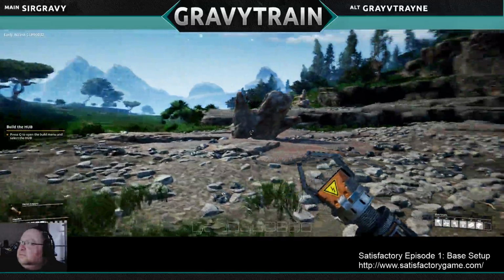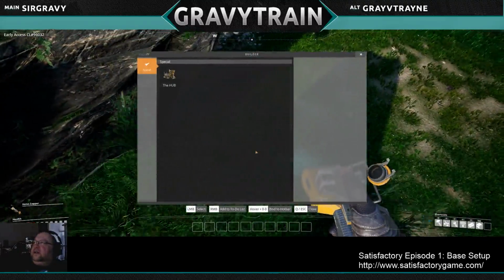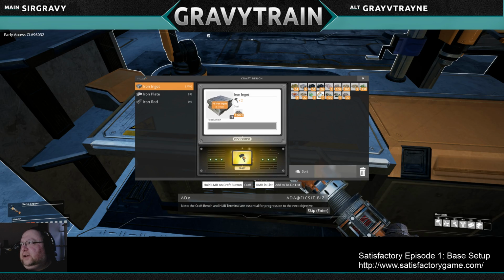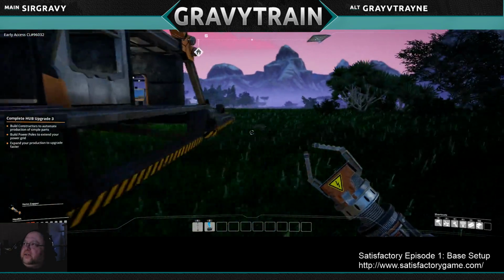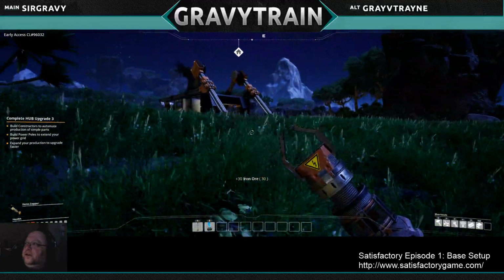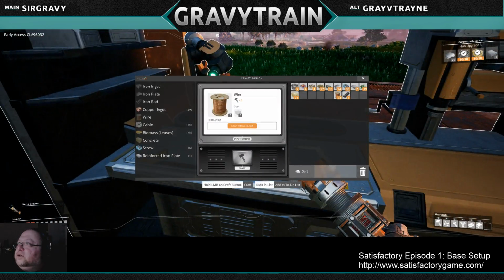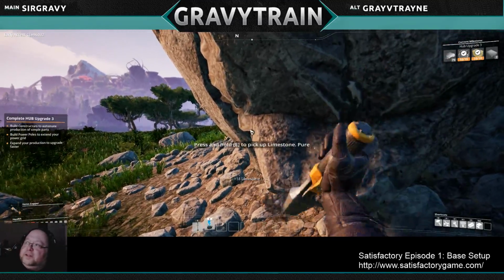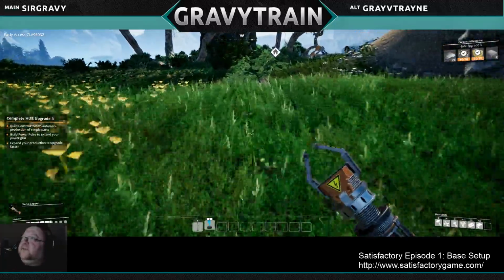[Satisfactory] Let's Play Episode 1